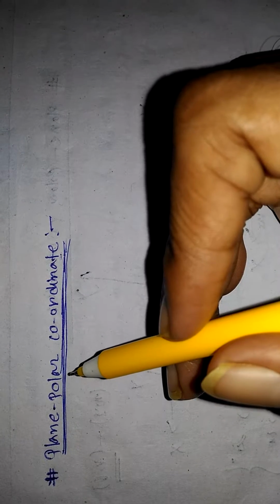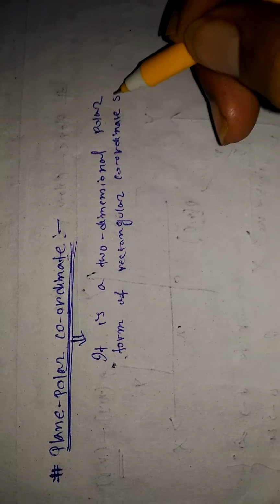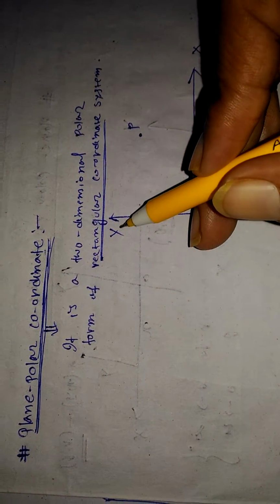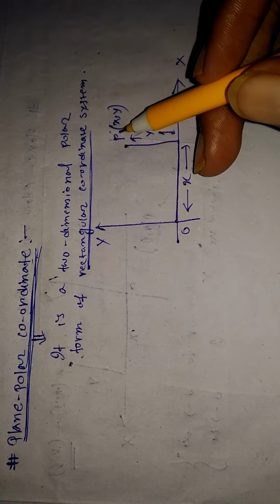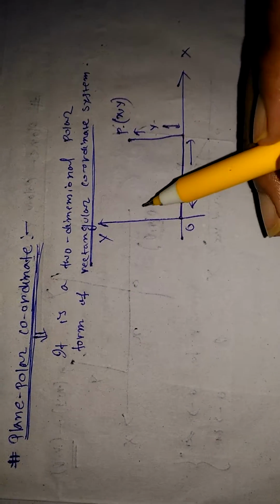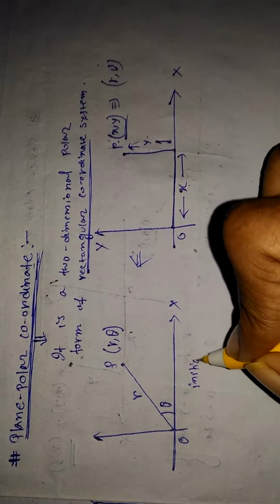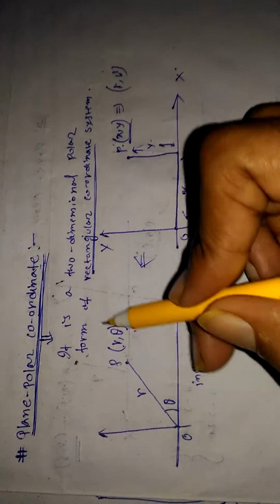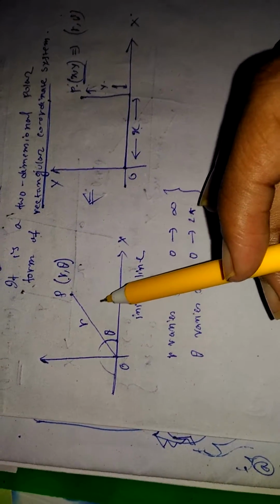1.plane polar coordinate